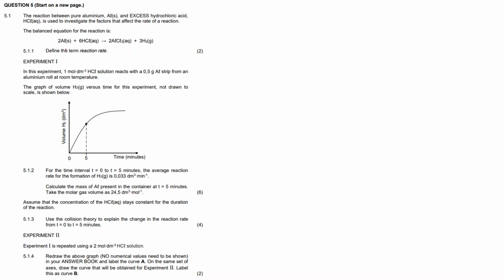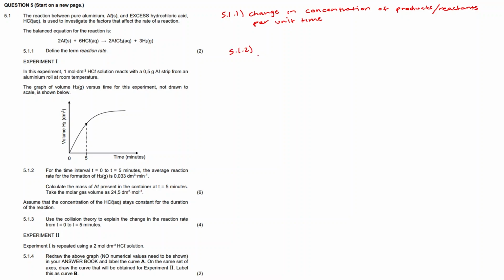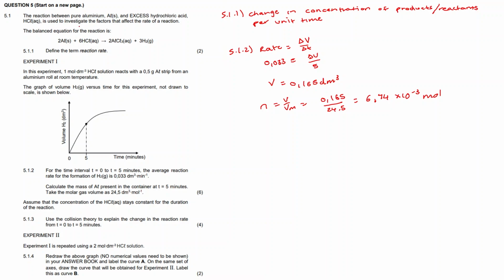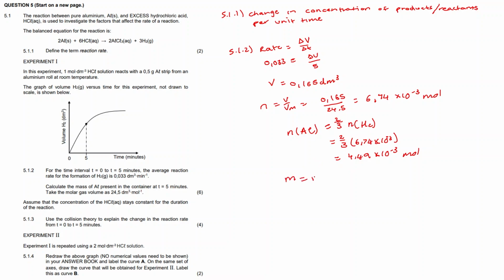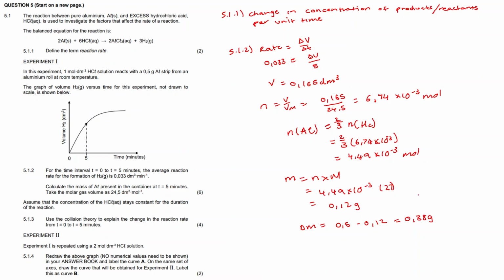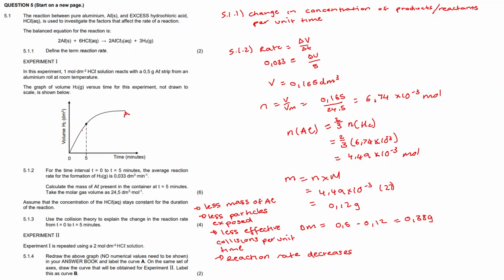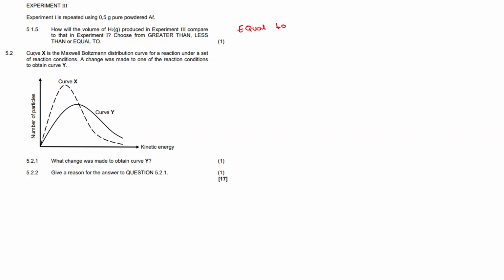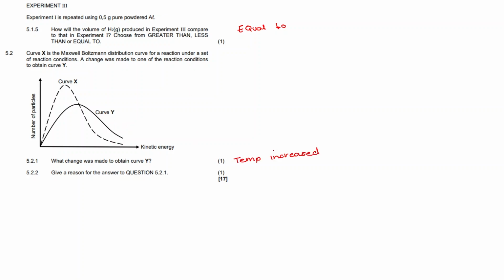Reaction Rate #3 | Grade 12 Chemistry